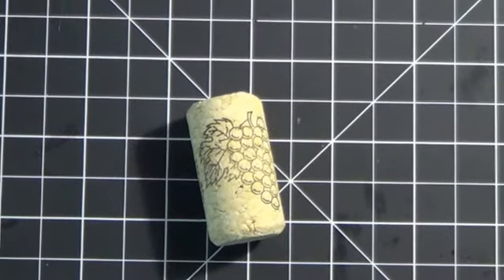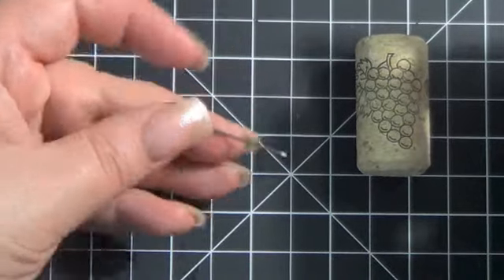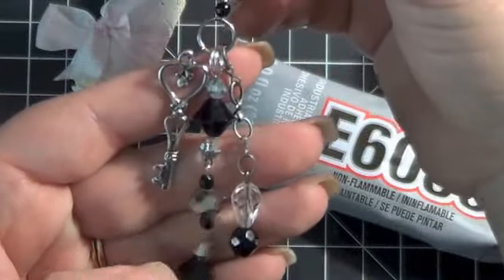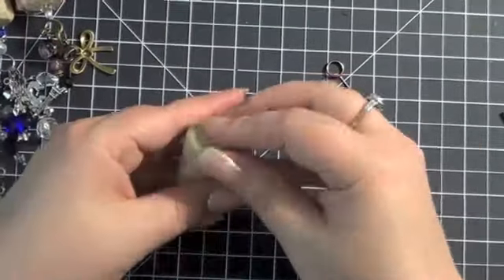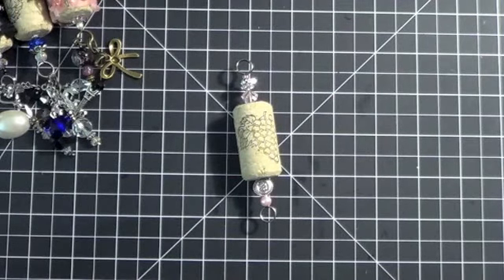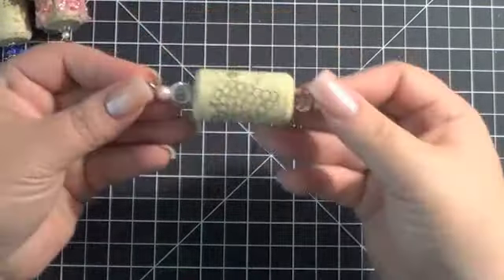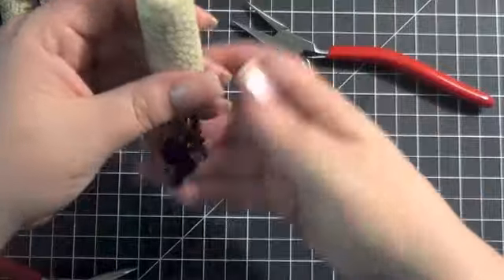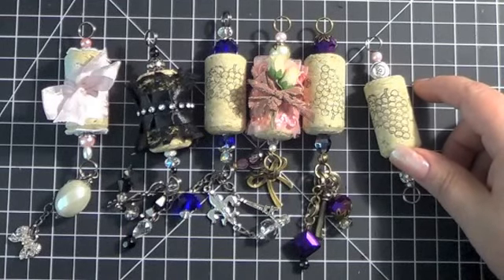Wine Cork Charms (Share & Tutorial)